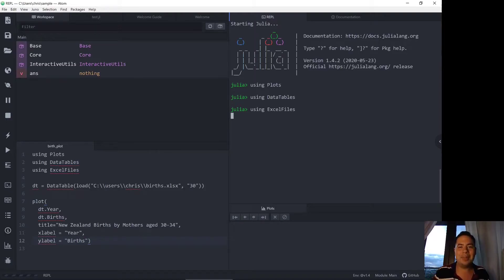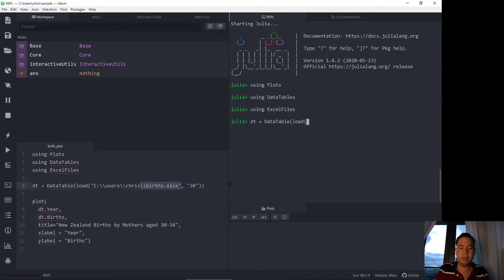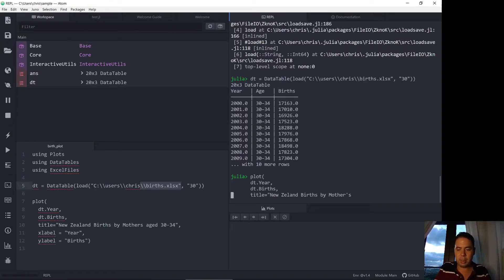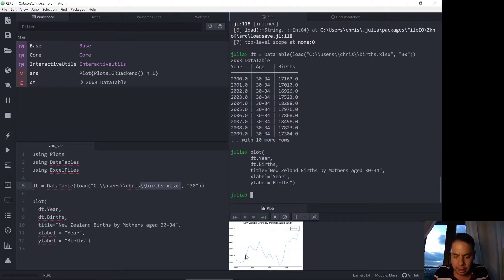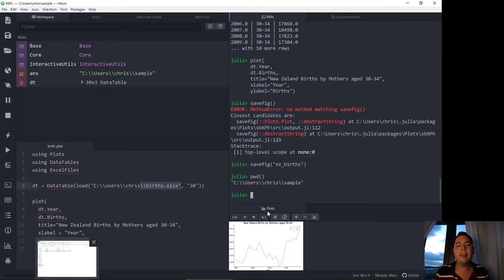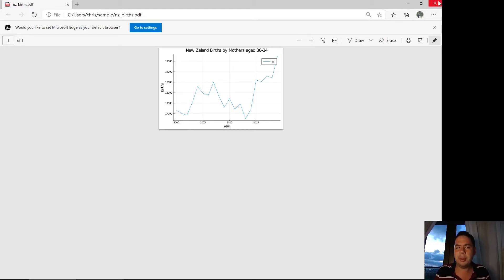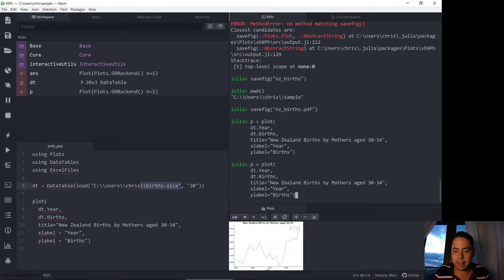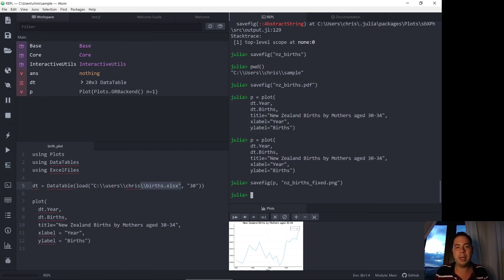Getting Plots out of the Julia REPL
A quick guide on how to save plots from the Julia REPL as PNG or PDF files.

After setting up the plot, I show how to use the savefig() function to save the plot.